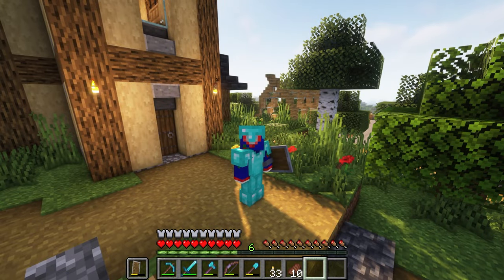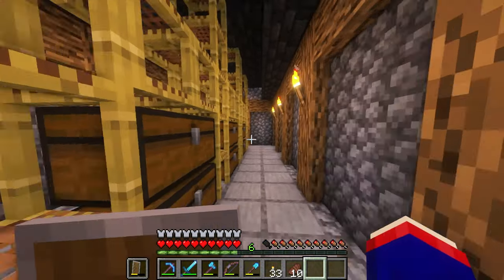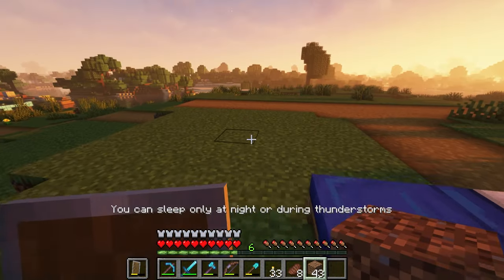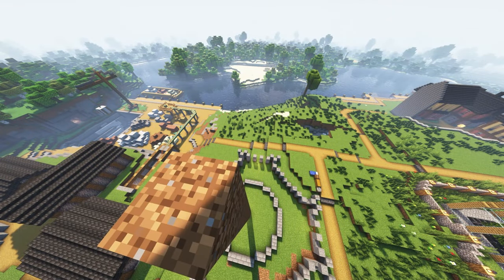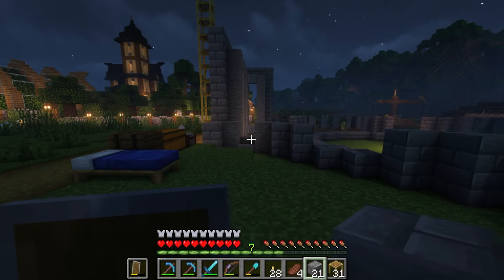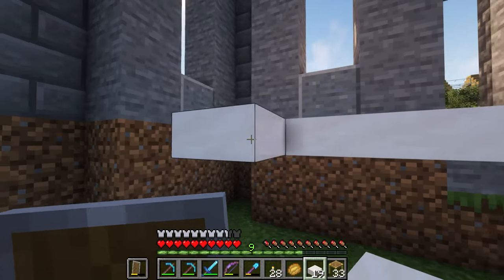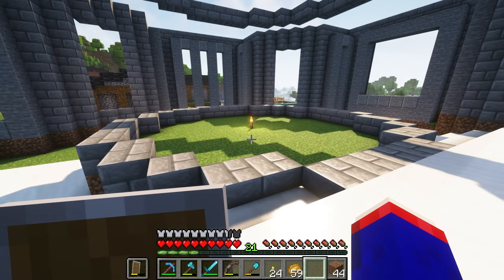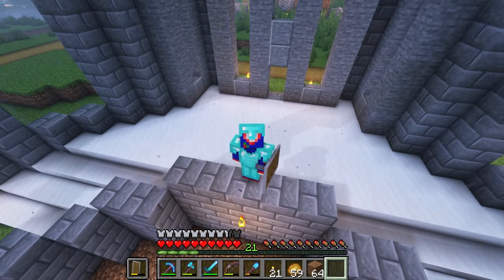BEGINNING SOMETHING GRAND [30] - Back To "Beta" Days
Welcome to "Back To 'Beta' Days," a series in which I focus on the nostalgic elements of Minecraft to develop a chilled out sense to the game. Watch it to fall asleep, feel comforted, binge, or eat. In this episode, I begin construction on my railway hub that will connect everything I need in the future! Please enjoy and relax. :)